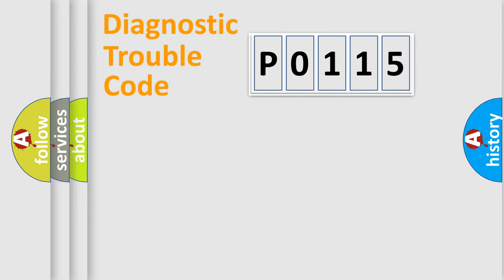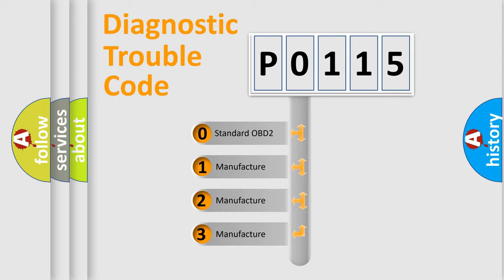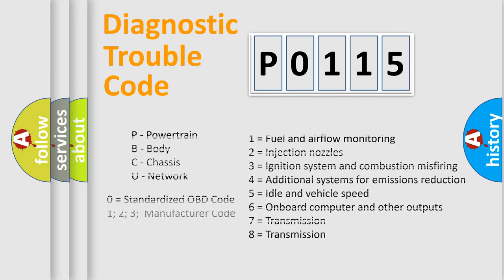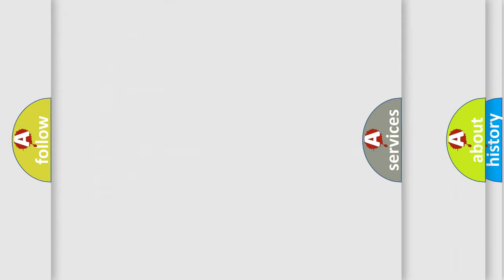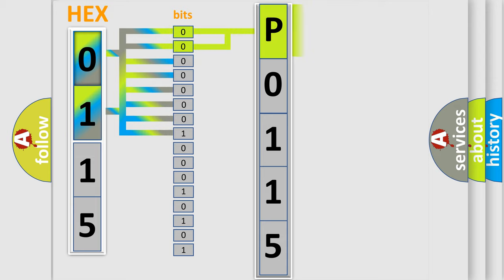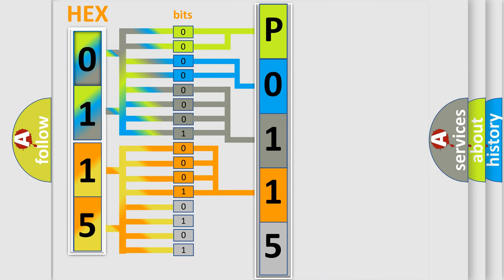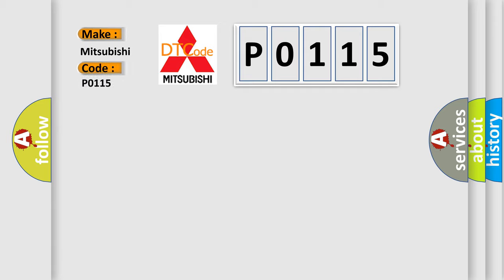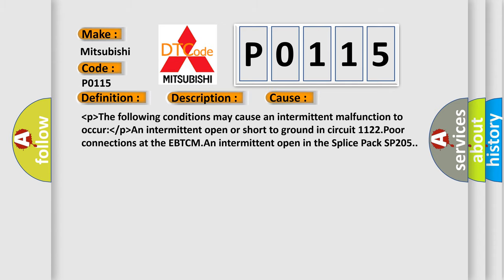DTC Mitsubishi P0115 Short Explanation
Contents:
0:21 Basic DTC analysis according to OBD2 protocol standard.
1:48 Insight into programming
2:58 A diagnostically understandable description of the Diagnostic Trouble Code
3:05 Basic error definition

Make:
Mitsubishi
Code:
P0115
Definition:
Loss of Class 2 Communications with ABS
Description:
Conditions for Setting the DTC.Class 2 control modules do not receive a state of health message from the EBTCM.
Cause:
 lower thenp higher then The following conditions may cause an intermittent malfunction to occur: lower then or p higher then An intermittent open or short to ground in circuit 1122.Poor connections at the EBTCM.An intermittent open in the Splice Pack SP205.